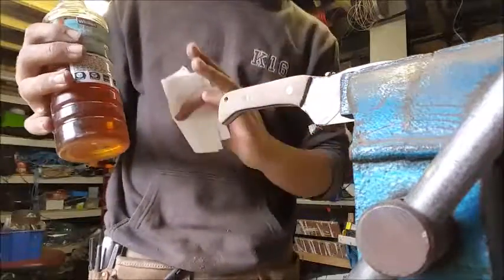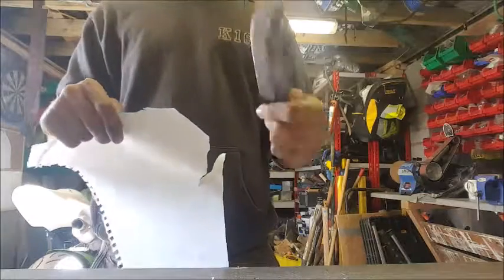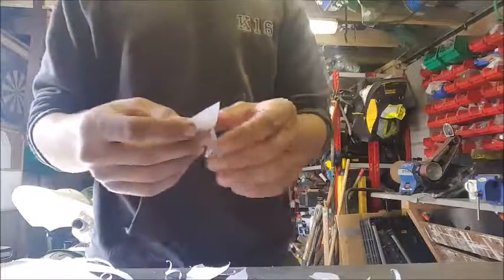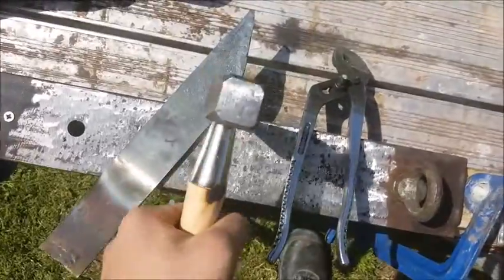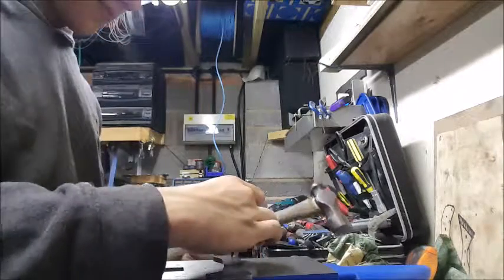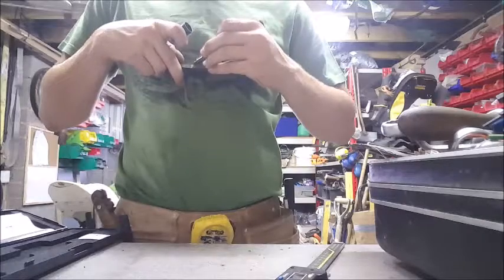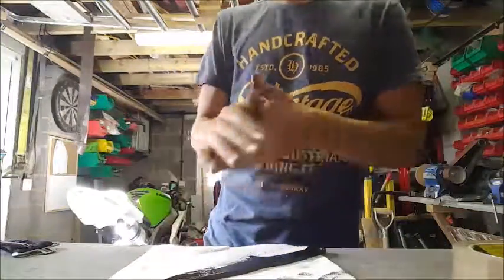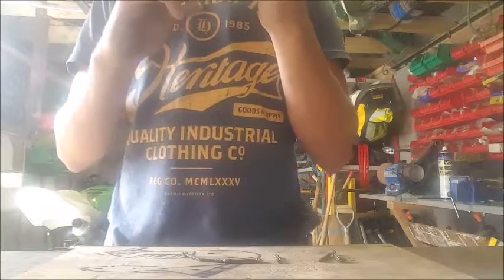Forging My First Knife + Forging Fail!!!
Thought I would have a go at forging a knife and see how it turns out. Not the best result but I still enjoyed it and I created a functional knife.

Thanks for watching the video, if you think it was any good then please leave a like, subscribe, tell me what you thought about it in the comments and watch some more of my videos.